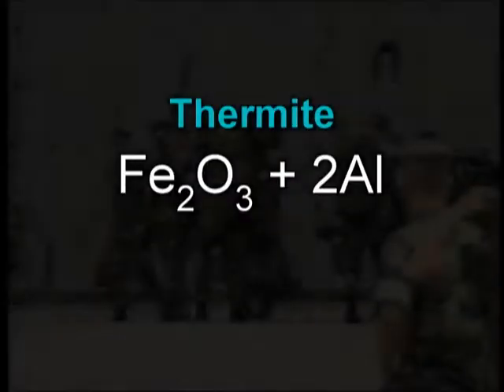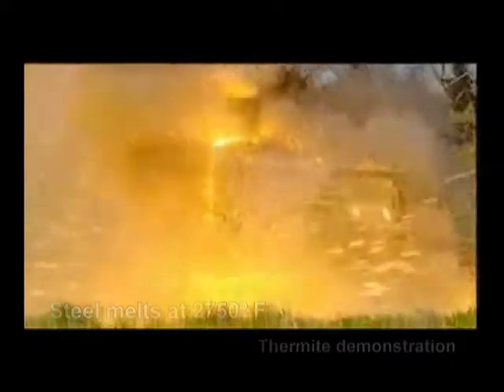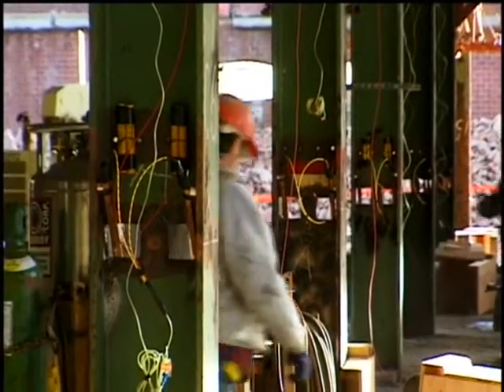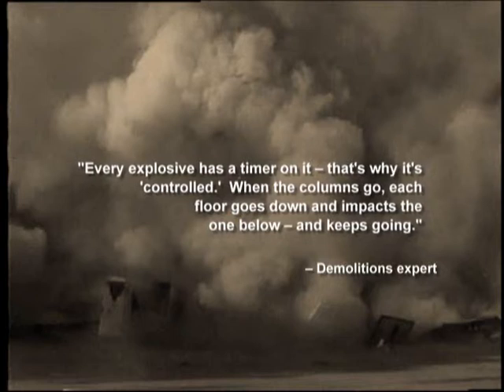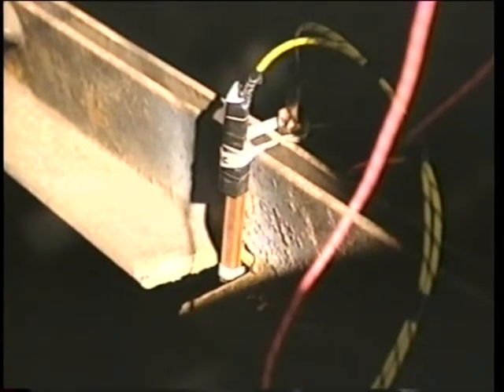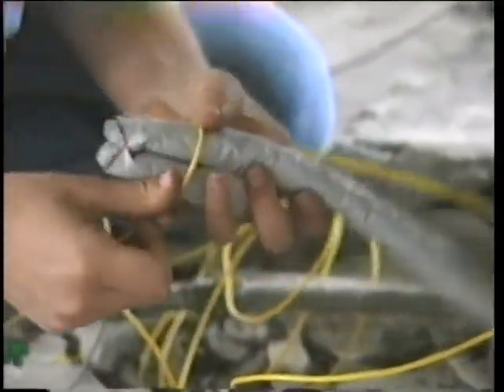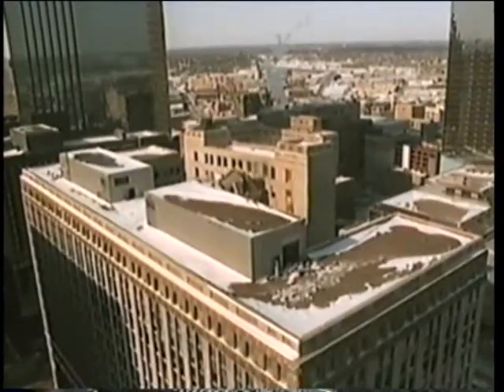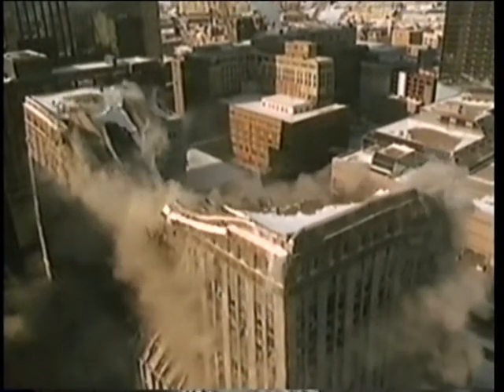Building demolitions mimic World Trade Center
Examples of building demolitions and explanation of how they are done.